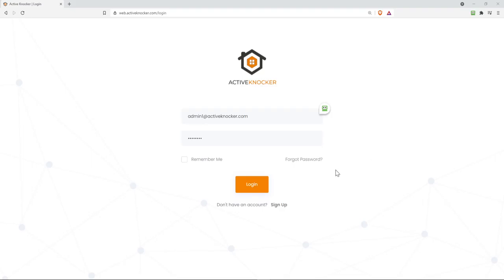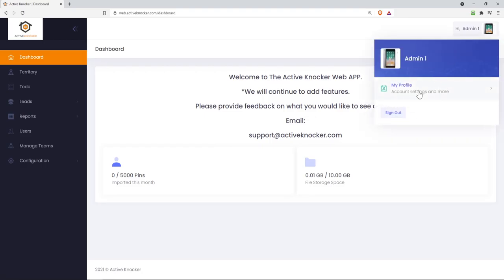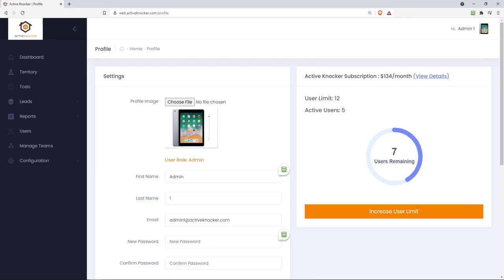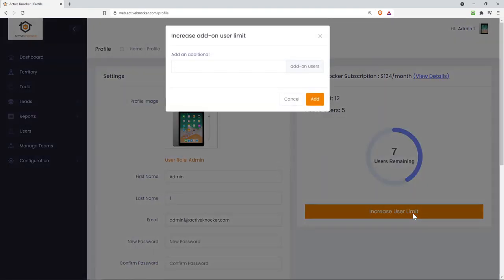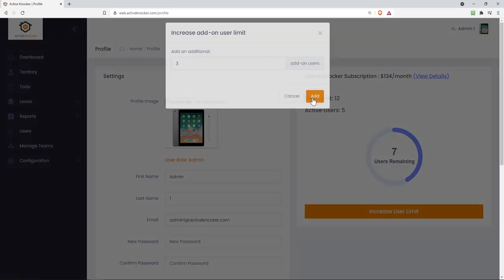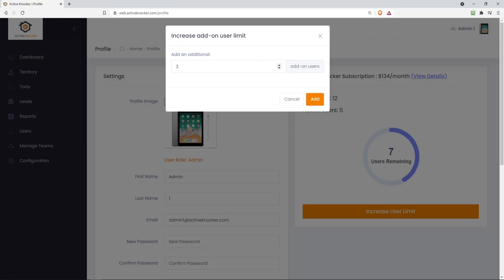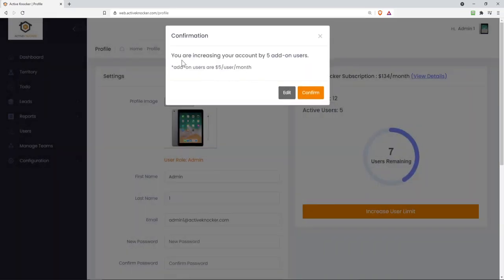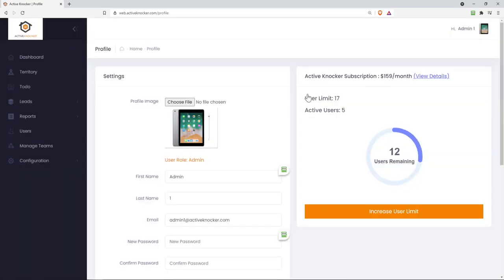Increase Add-on users from the web app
- join the fastest growing mobile application for cold calling door-to-door sales reps.

In this video we show you how to increase the total number of add-on users incase you reached your max.